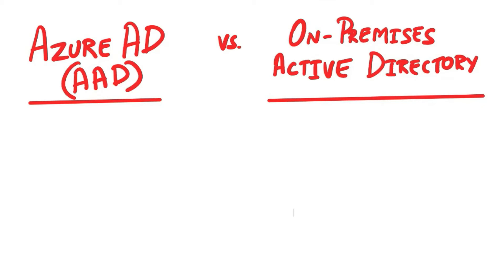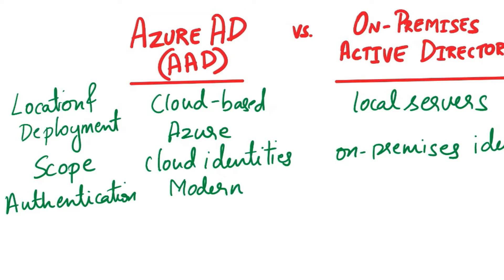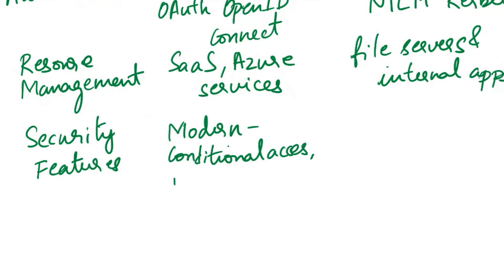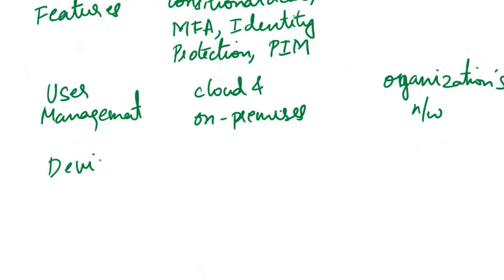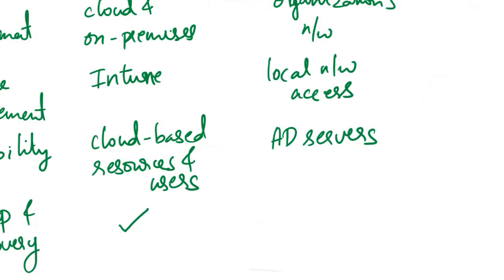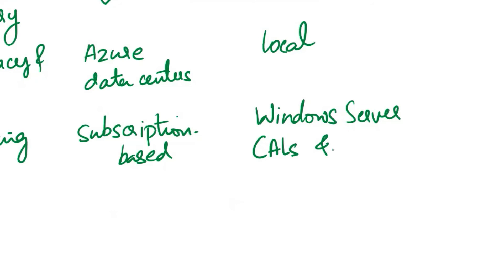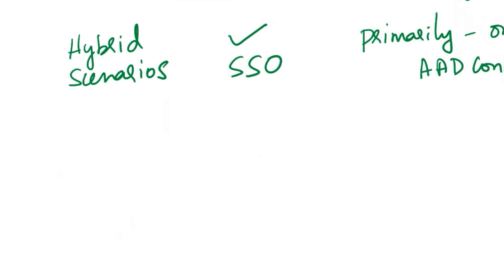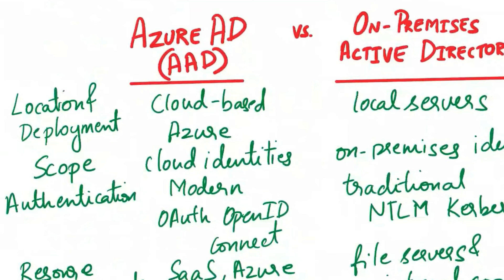Azure AD vs Active Directory | Azure AD vs On-premises Active Directory| Difference between AAD & AD